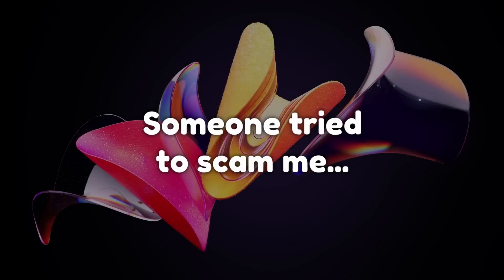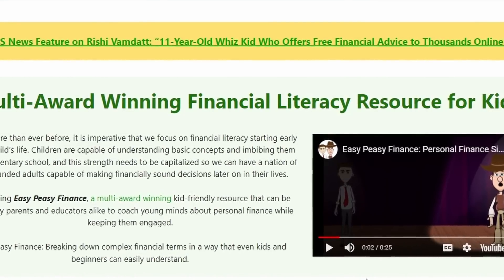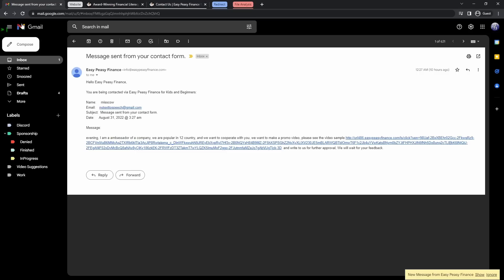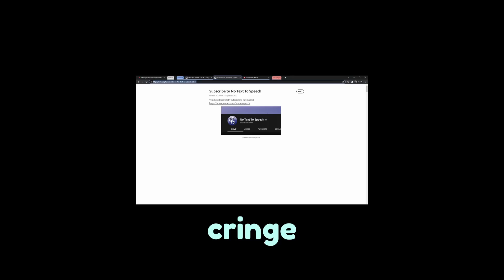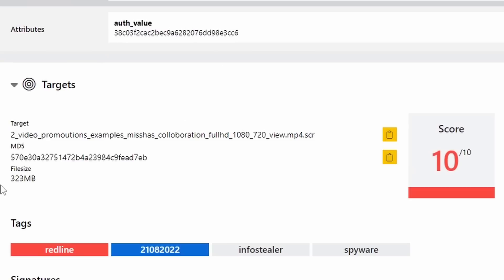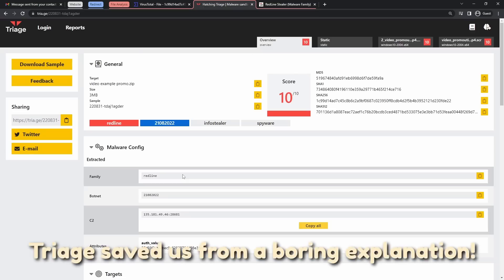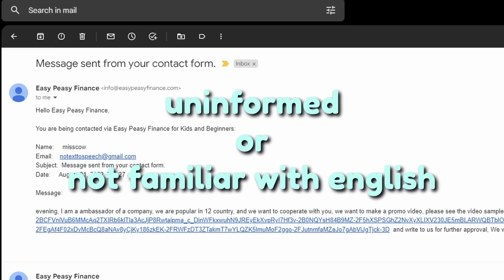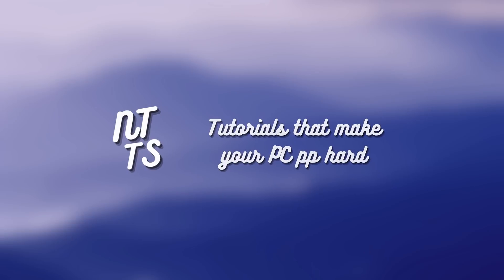FAKE Sponsors are trying to get YouTubers HACKED!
YouTubers get a lot of bogus sponsorships, it's the industry norm. In this video I'll show you an email hacking attempt that tries to get me downloading a fake MP4 file that contains RedLine stealer!

Are my passwords safe? Will I become a crypto shill? Who knows!

TIMESTAMPS
00:00 - The sussy email
00:35 - The banger website
01:06 - Did Rishi get hacked?
02:20 - Clicking on wack links
02:45 - Telegra.ph explanation
03:13 - Don't run malware (even on a VM)
03:30 - VirusTotal's blunder
03:48 - Tria.ge saving my rear end
04:55 - What does it do?
05:28 - Becoming crypto scammer
05:52 - How do people fall for this?
06:42 - Easy Peasy Finance is not Malicious